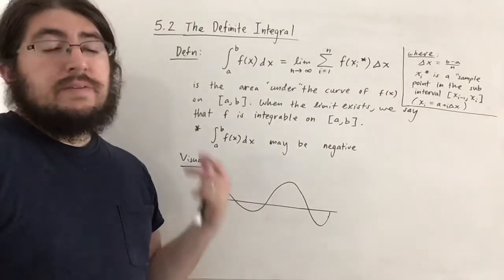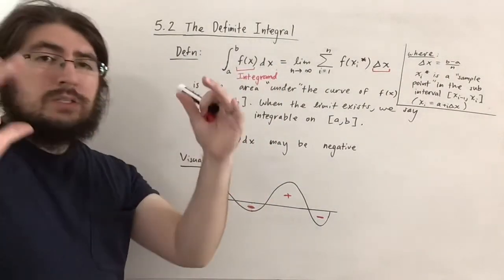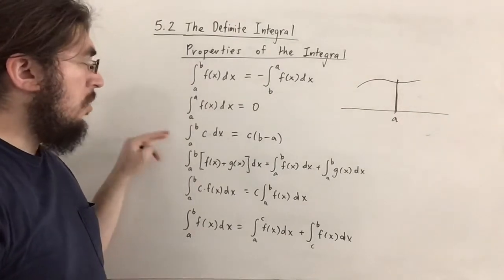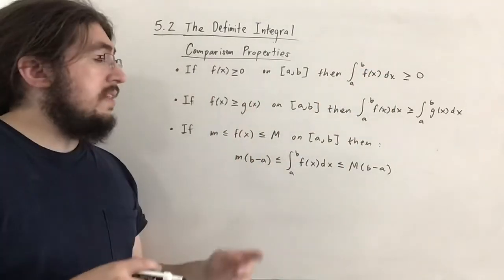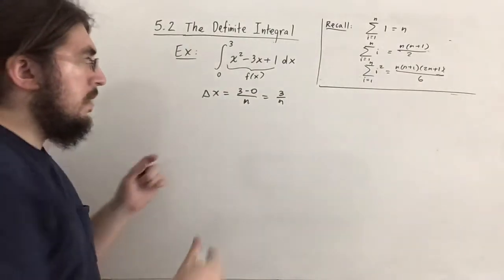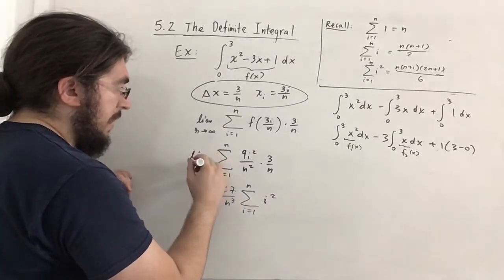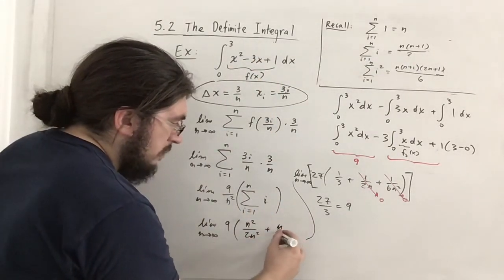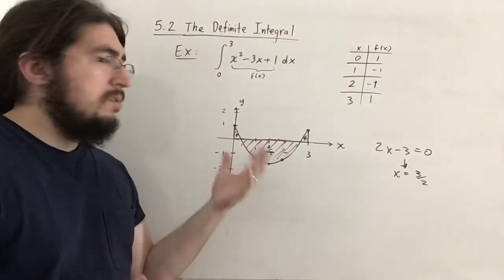The Definite Integral